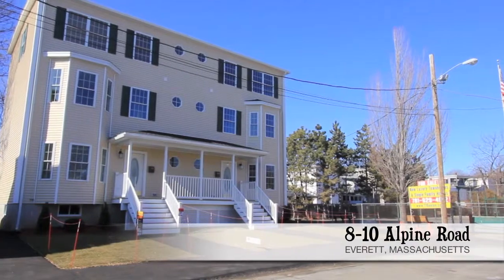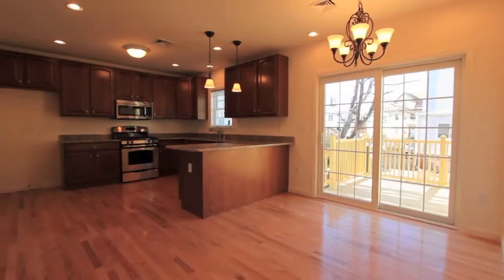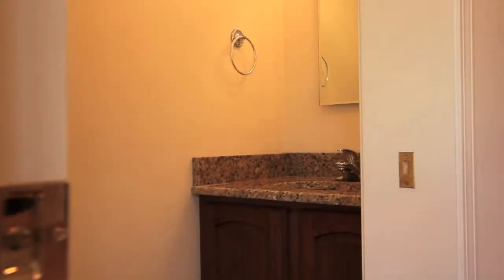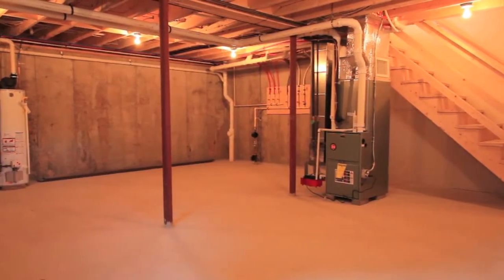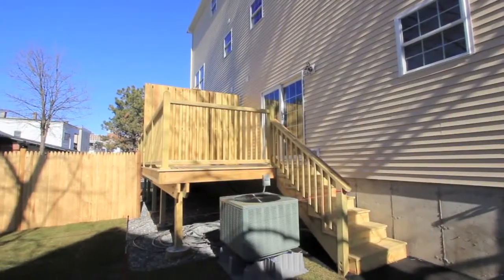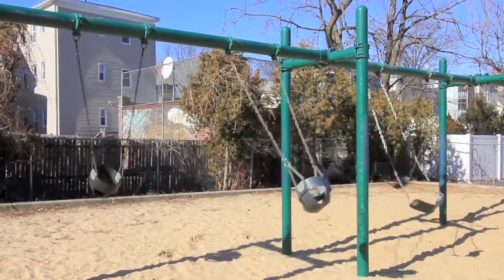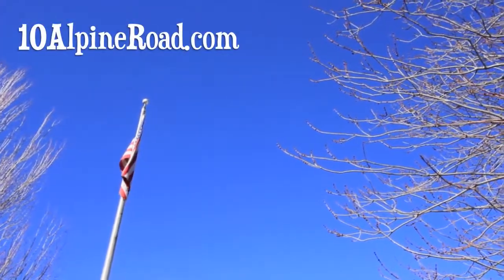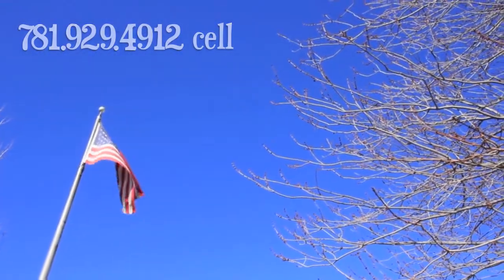FSBO: Everett's Largest and Widest Luxury Townhomes!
for additional details on these stunning newly constructed Everett townhomes that are located on a quiet dead-end street which directly abuts the Sidney Shapiro playground. NO CONDO FEES!